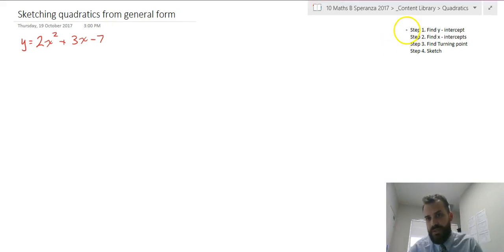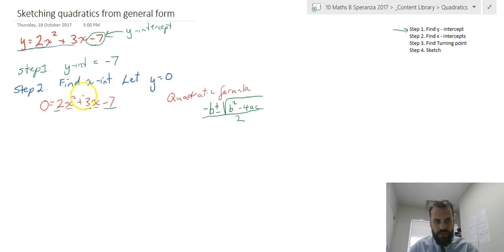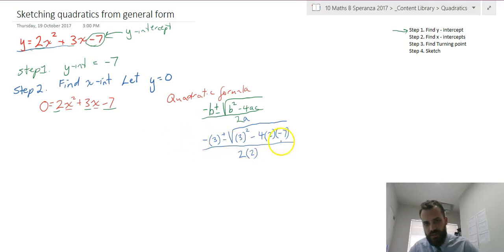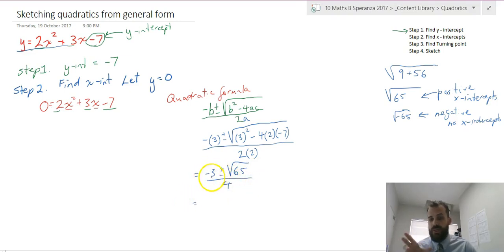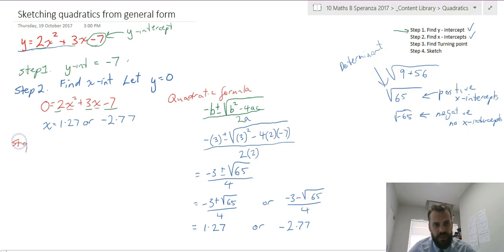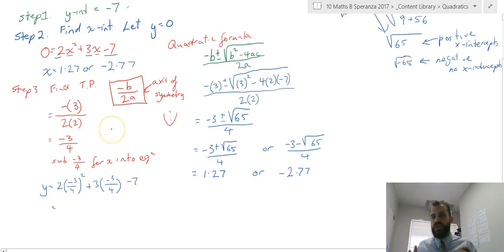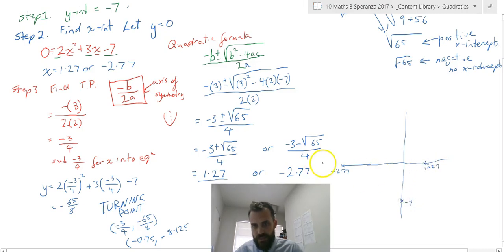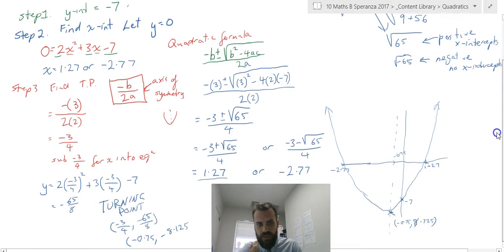Sketching Quadratics from turning point form